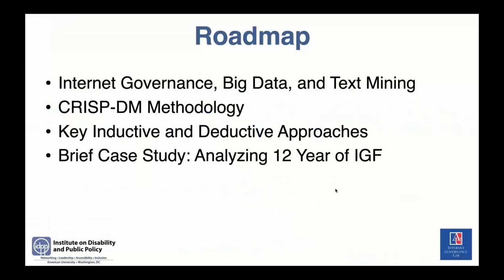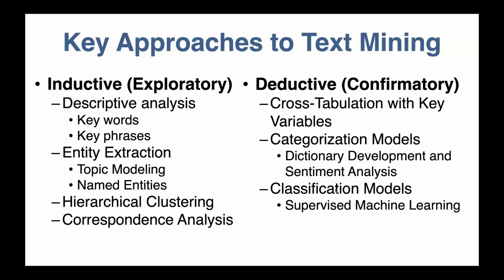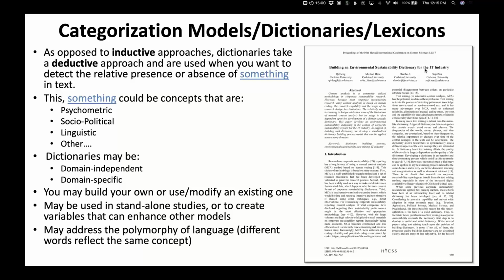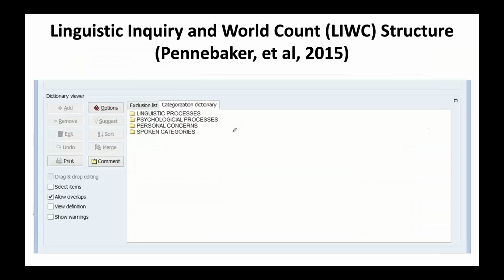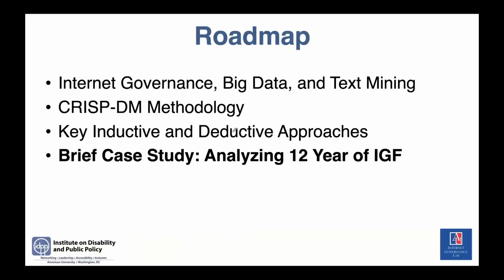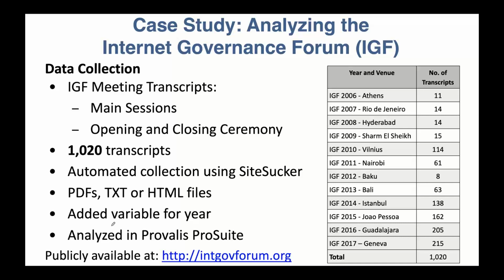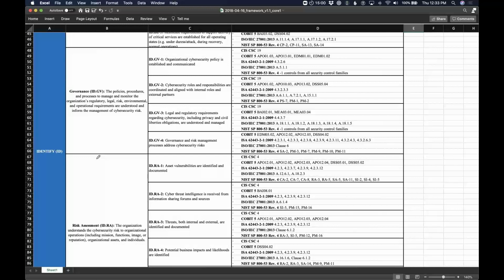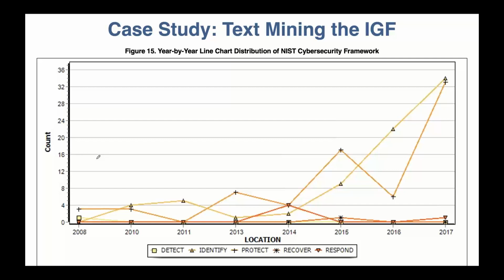Deductive Text Analytics: Categorization Models for Confirmatory Approaches and Hypothesis Testing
In this session, Dr. Cogburn will introduce participants to categorization models, a powerful deductive technique for textmining. Researchers build categorization models (also known as dictionaries or lexicons), to represent a specific concept or construct of interest. These approaches help to identify the extent to which a specific concept is present or absent within a specific large-scale textual dataset. These categorization models can be relatively simple bifurcations of concepts, or require multiple levels and sub-levels supported by specific words, phrases and/or rules to help identify the specific content of interest. There are many intriguing applications of this technique, one of the more popular being sentimentanalysis, where text may be categorized as containing “positive” or “negative” sentiment. Dr. Cogburn will discuss how to either identify and use existing categorization models, or to build, validate and deploy your own models to answer specific research questions or test hypotheses.